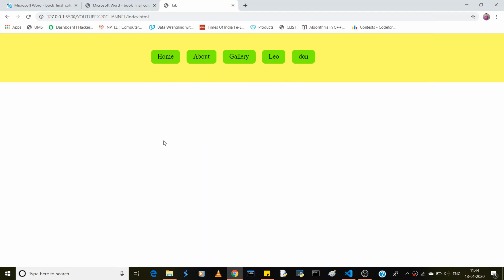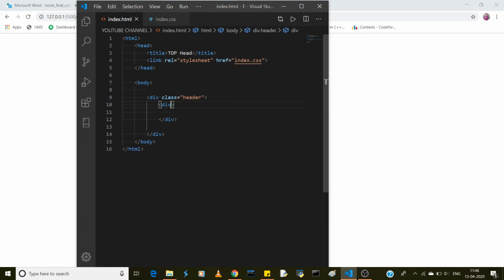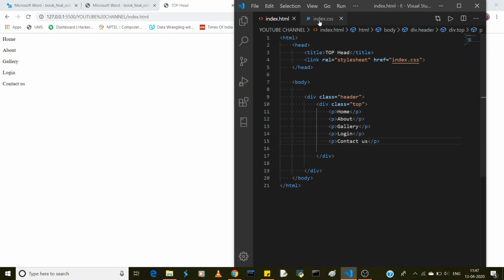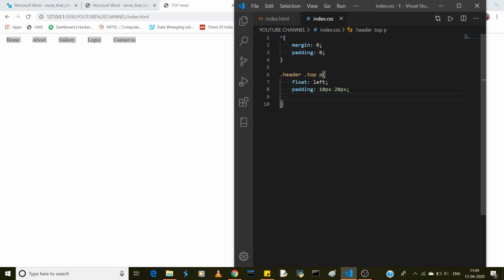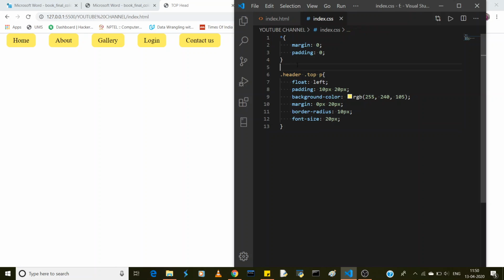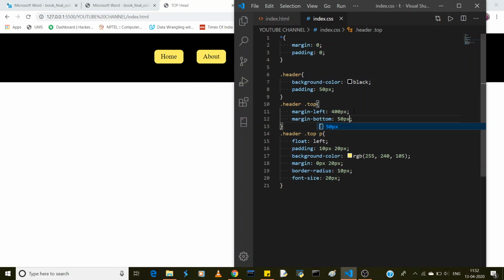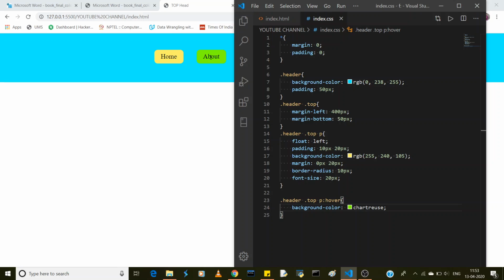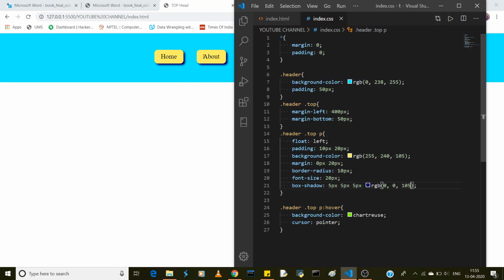Menu Tab (PART 1) | Using HTML and CSS | For beginners to the WEB DEVELOPMENT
This video describes how to create an attractive menu tab for any website using HTML 5 and CSS 3.